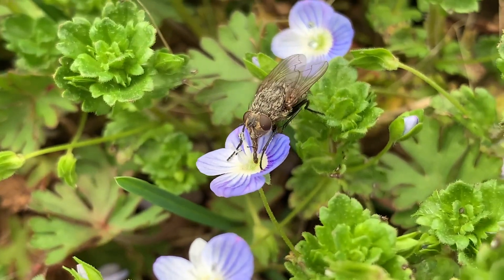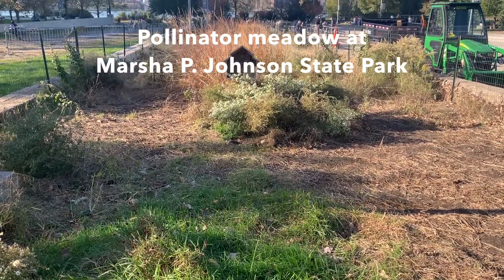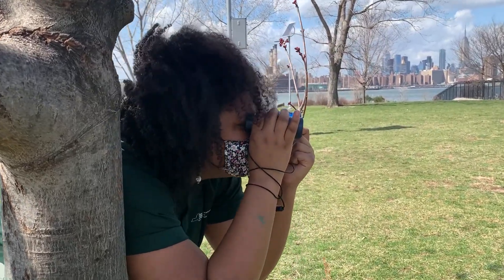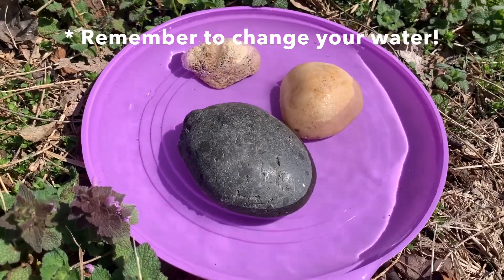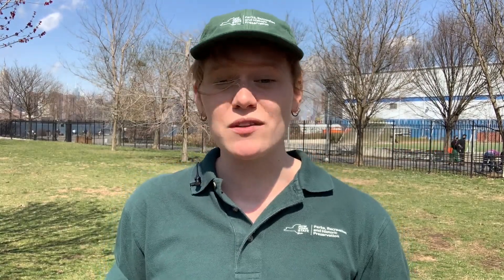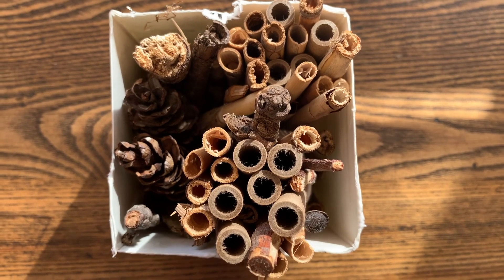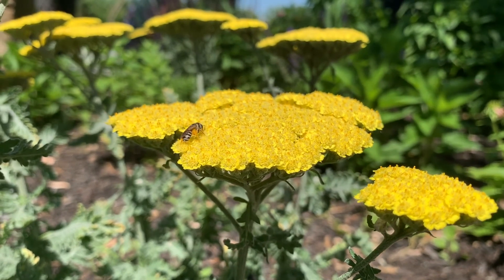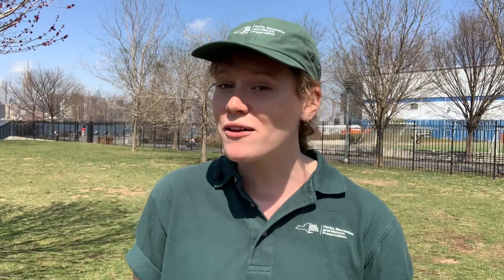How To Make a Pollinator-friendly Outdoor Space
Jenna Otero and Annabel Posimato (NYC Regional Environmental Educators, New York State Parks, Recreation & Historic Preservation) show us how we can protect and support the basic needs of hardworking pollinators that keep our plants alive and our food growing in New York City!

Make your outdoor space (that's anything from a window-sill to a garden!) friendly to busy bees, brilliant butterflies, and any other creatures who move pollen around our city.

The Earth Day How-To Festival is a city-wide skill-share celebrating Earth Day. Experts, enthusiasts, and professionals present a range of activities for all ages and skill levels. Celebrate our community’s know-how, learn something new, and help protect the only world we have. Supported by National Grid.

The Earth Day How-To Fest is free to enjoy, donations to the Staten Island Museum are welcome.